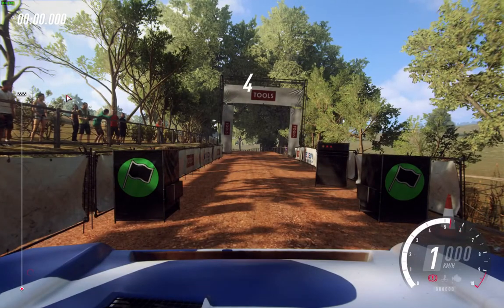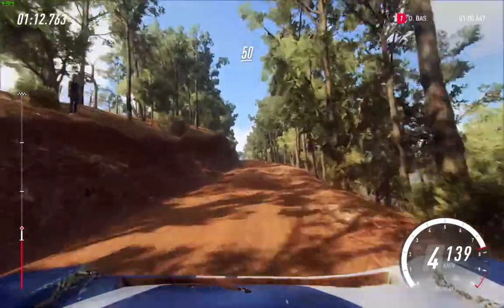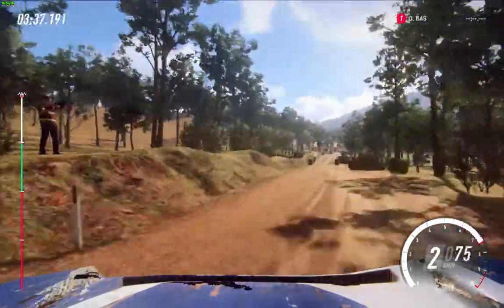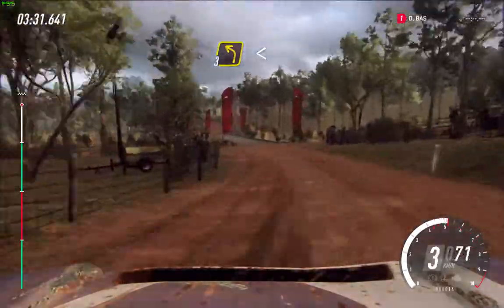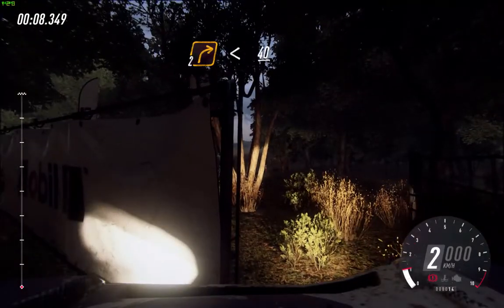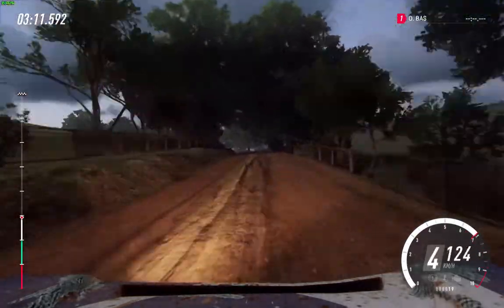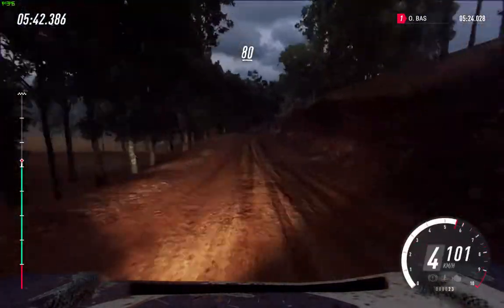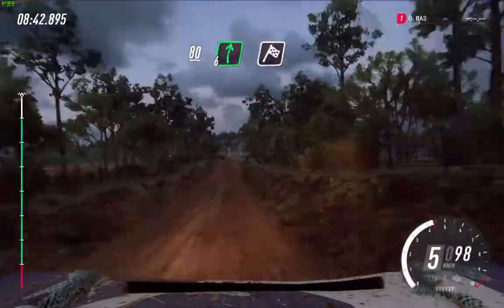Quarantine CupTR 2 - Round 4 Australia 1st loop - MG Metro 6R4